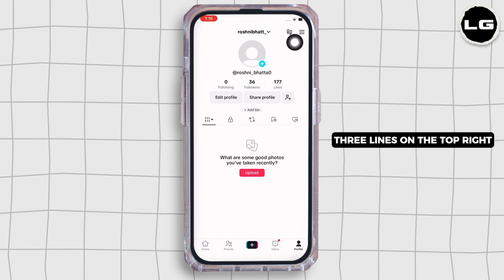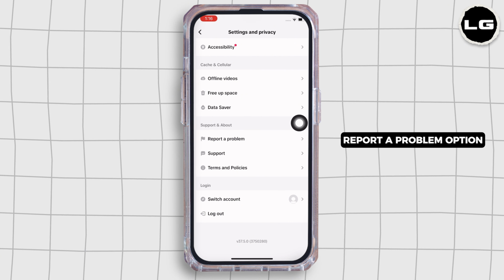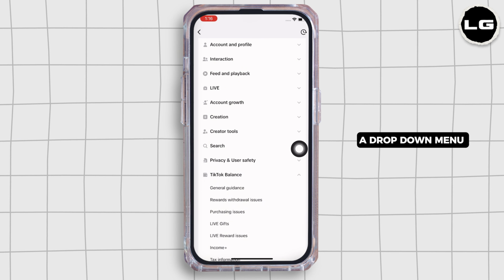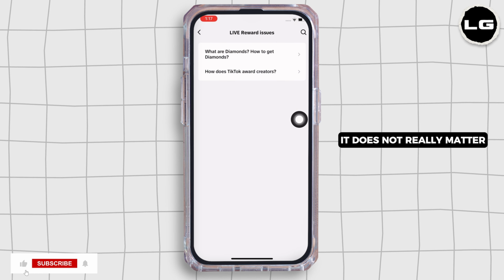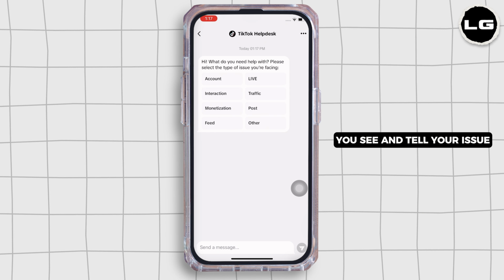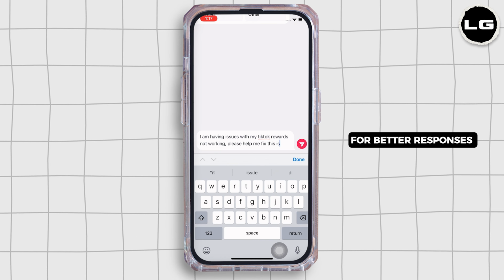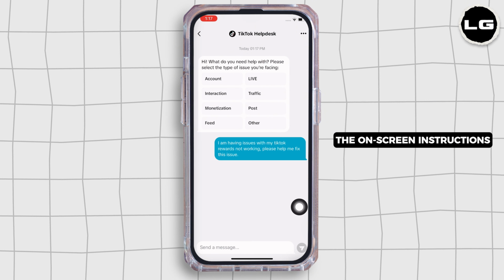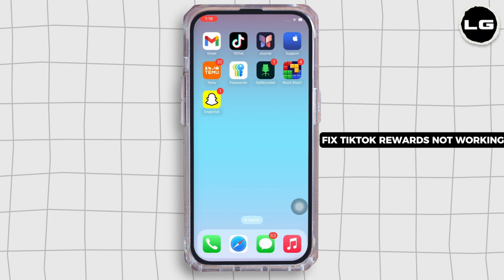How To Fix TikTok App Rewards Not Working | Latest Guide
How to Fix TikTok App Rewards Not Working | How to Fix TikTok Rewards Activities Not Available to Continue to Participate in Rewards Activities Switch to The Original Account You Used on This Device

Experiencing issues with TikTok rewards not showing up or functioning properly? This video will help you troubleshoot and resolve common problems with the TikTok rewards system, ensuring you can fully enjoy the benefits offered.

In this video:
0:00 - Introduction
0:05 - Why Is My 20 TikTok Reward Not Loading

We'll cover a variety of steps to diagnose and fix issues with TikTok rewards. Learn how to check if you meet all eligibility criteria for rewards, verify your account setup, and ensure your app is up to date. Additionally, find out how to contact TikTok support for further assistance if the problem persists after trying these troubleshooting steps.

Get your TikTok rewards system back on track and ensure you're receiving all your perks with this detailed guide!